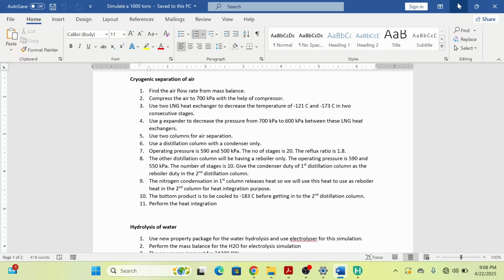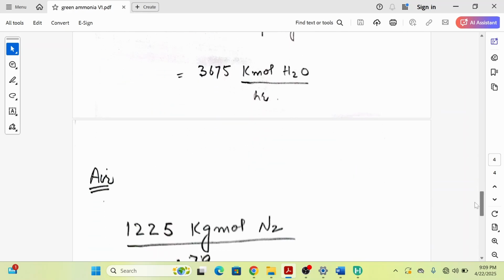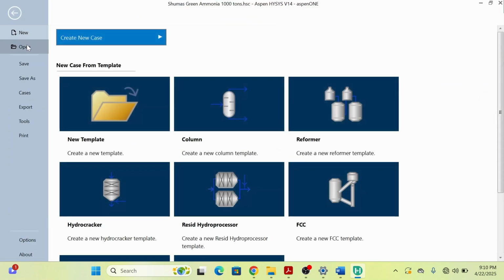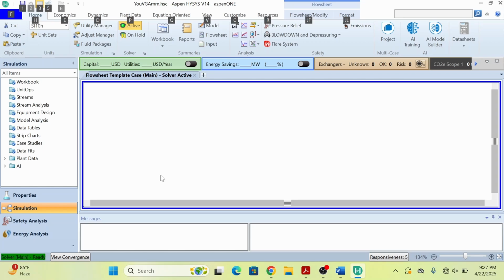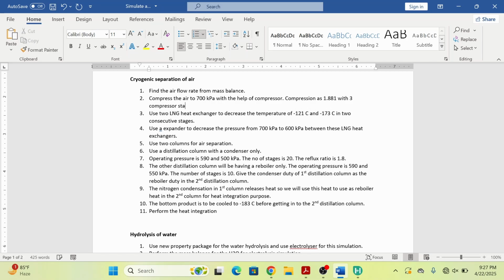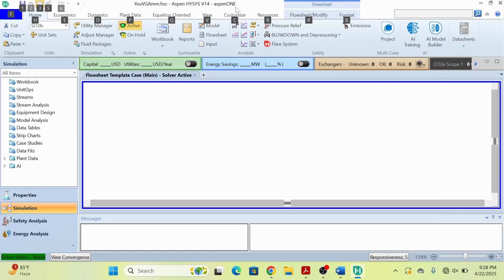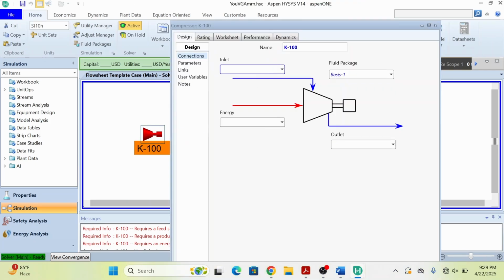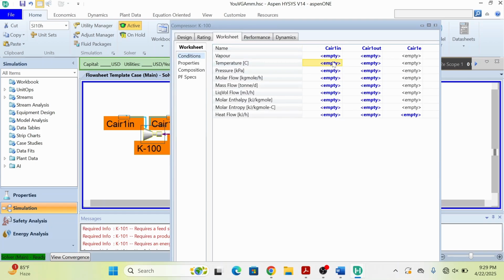L1 | Introduction to Green Ammonia Simulation in Aspen HYSYS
Welcome to this Green Ammonia Simulation series using Aspen HYSYS. In this series of videos, I will provide a high-level overview of the green ammonia production process, including nitrogen generation via cryogenic air separation, hydrogen via water electrolysis, and ammonia through the synthesis reaction.
The series of videos will also covers the energy integration strategy and the refrigeration cycle for ammonia liquefaction. This video will cover the introduction and mass balance calculation to establish the input and output consistency across the entire system, laying the foundation for subsequent detailed simulations.
This video sets the stage for a full six-part engineering simulation series focused on sustainable ammonia production using Aspen HYSYS.